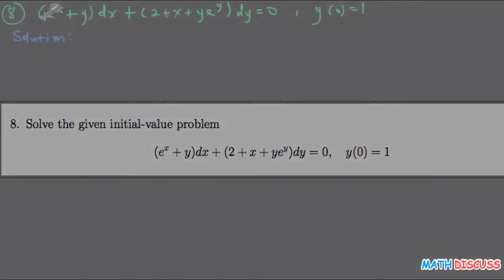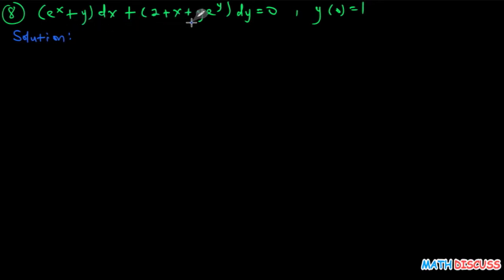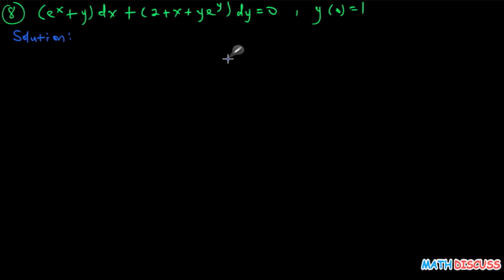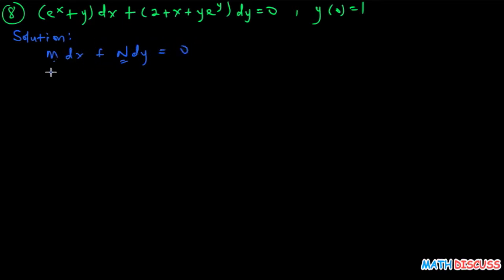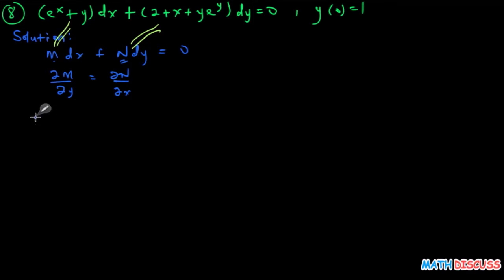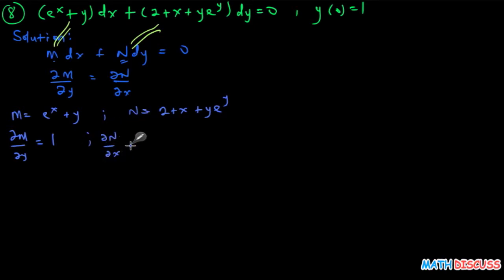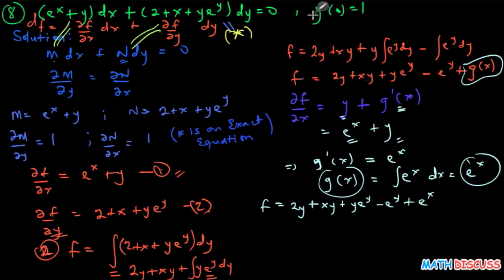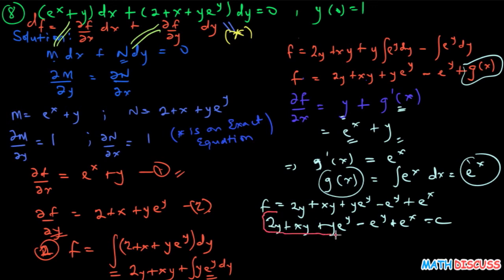Solving Exact Equations(8)